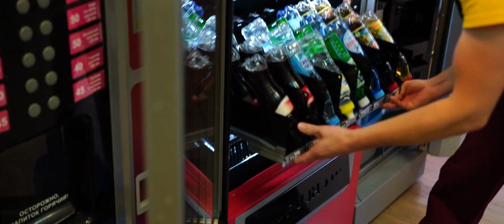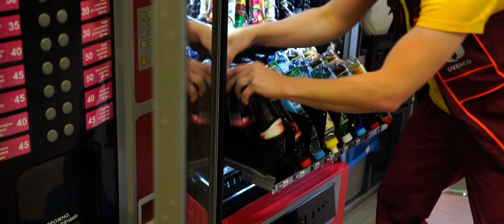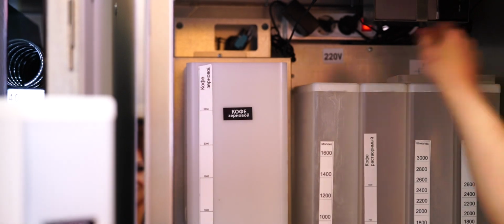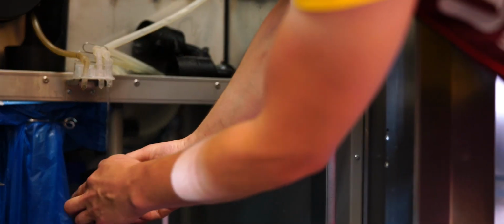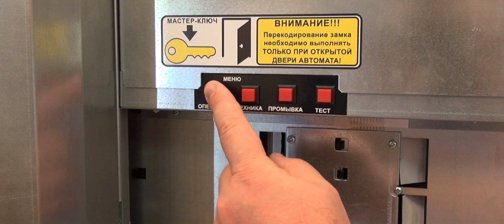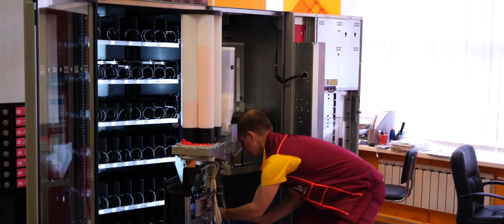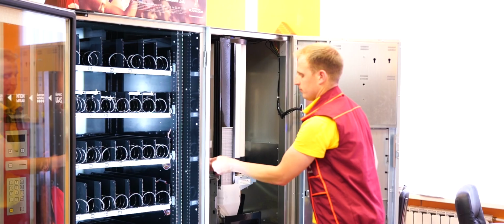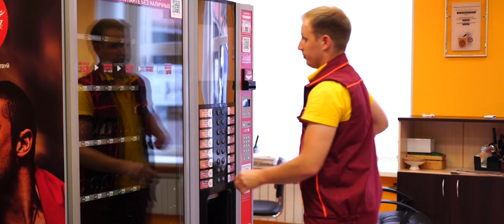UNICUM VM Operation - 4. Unloading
How to operate with unicum machines?

The answers to all the questions you can think of are in this video series.

For more information about vending machines, please take a look